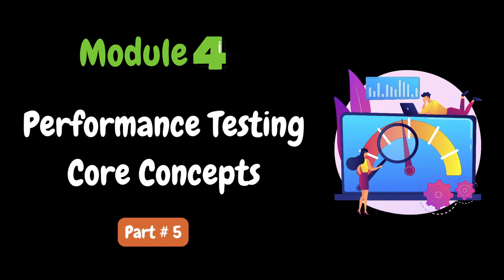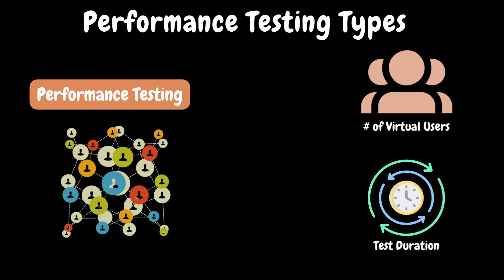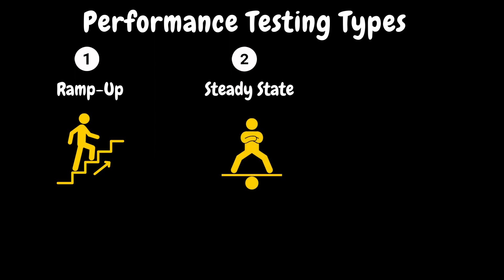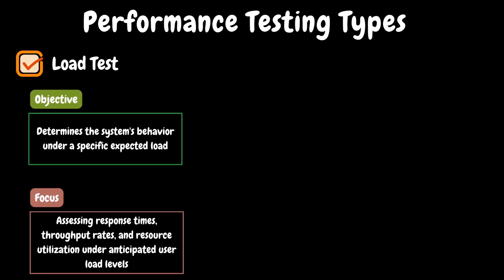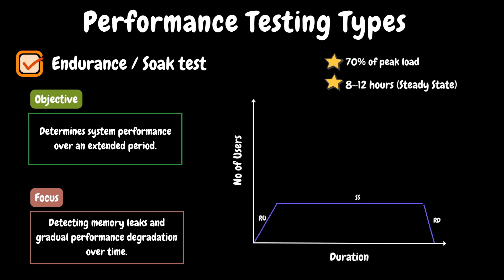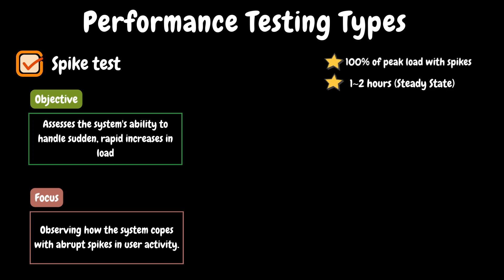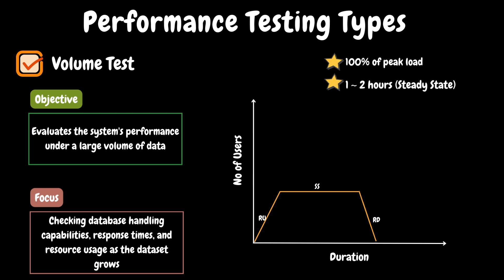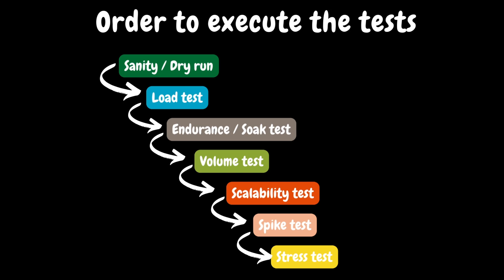Ep 12 | Performance Testing Core Concepts | 🚀 All about Performance Testing Types?🚀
SERIES# Performance Testing Must-Have Skills
MODULE# 4
MODULE NAME# Performance Testing Core Concepts
PART# 5

This is Episode 12 of the Performance Testing Must-Have Skills Series Course.

 In this video, we dive deep into the various types of performance testing and guide you on how to select the most suitable strategy for your application. Whether you're interested in load testing, stress testing, scalability testing, or other types, we've got you covered. Learn how to ensure your application performs flawlessly under all conditions!

Timelines:
0:00 - Introduction
0:20- Agenda
0:29 - Performance Testing Types?
15:09 - Baseline vs Benchmark tests
16:38 - How to choose the right type of test?
17:40 - Thank you!